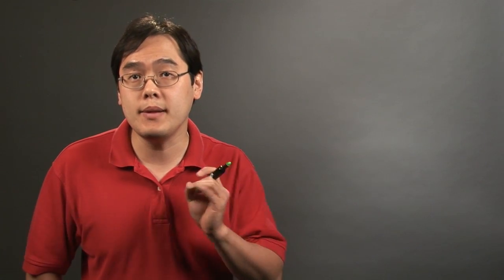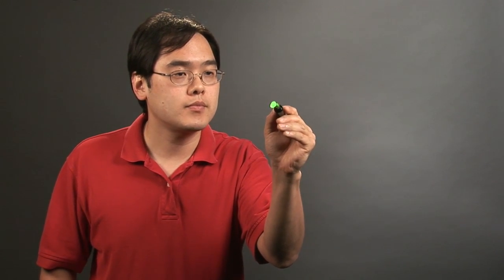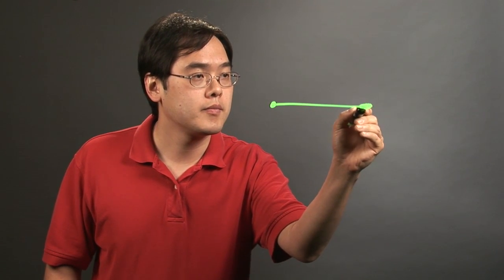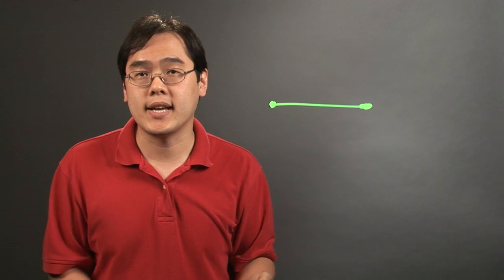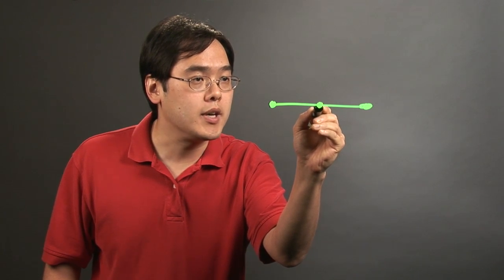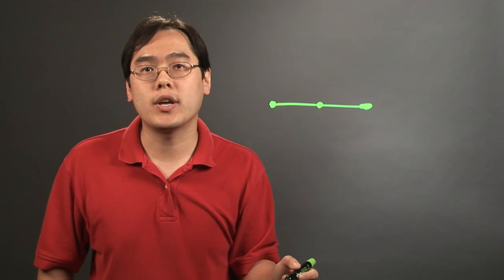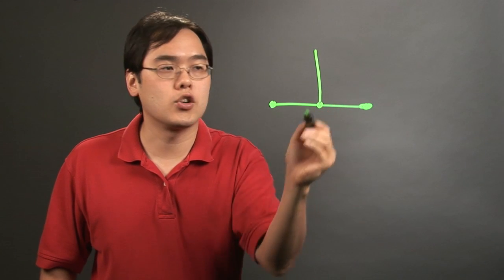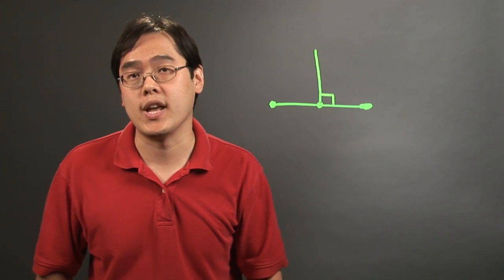Instructions for Bisecting a Line Segment : Math Teacher Tips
Bisecting a line segment only requires that you follow a few basic, easy to manage steps. Get instructions for bisecting a line segment with help from a mathematics educator with over a decade of experience in this free video clip.

Series Description: Teaching math always requires that you take the comfort level and learning abilities of your students in mind when planning lessons. Get tips specifically geared towards teaching mathematics with help from a mathematics educator with over a decade of experience in this free video series.